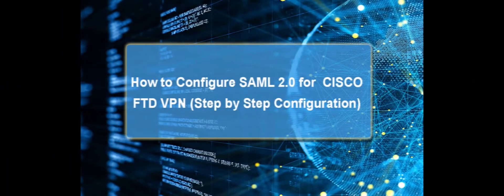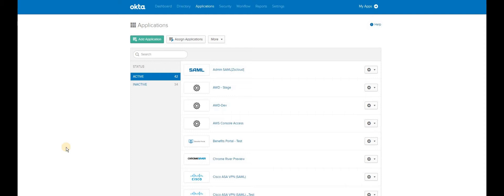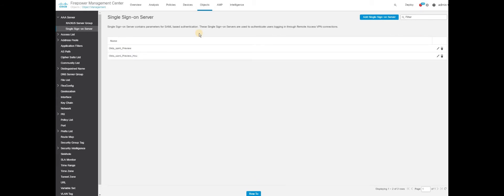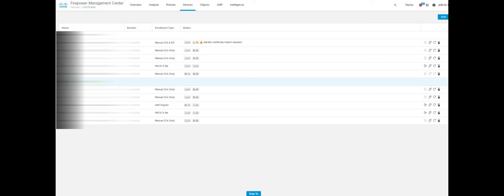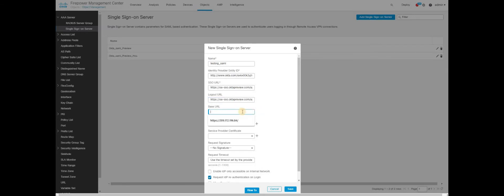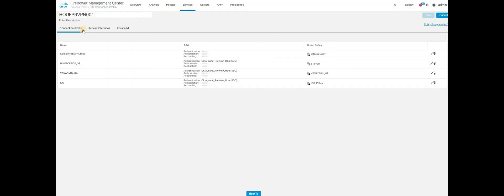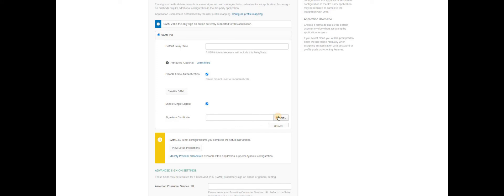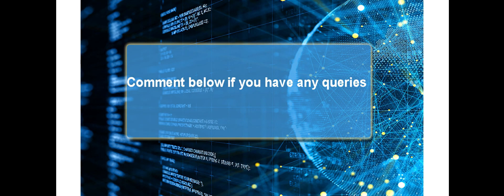How to configure SAML 2.0 authentication using OKTA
This video explains about step by step configuration of SAML 2.0 for  CISCO FTD VPN